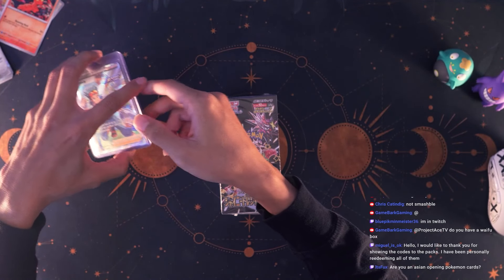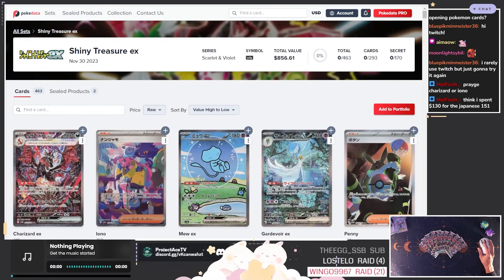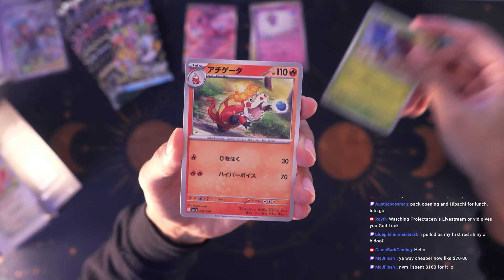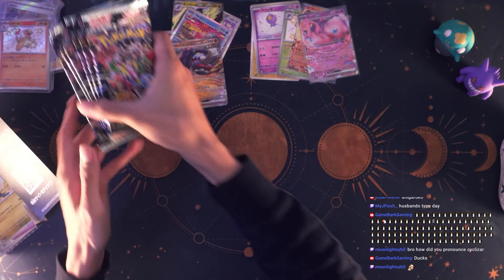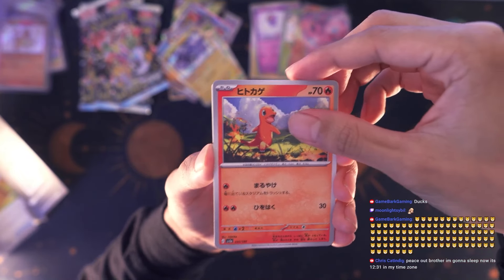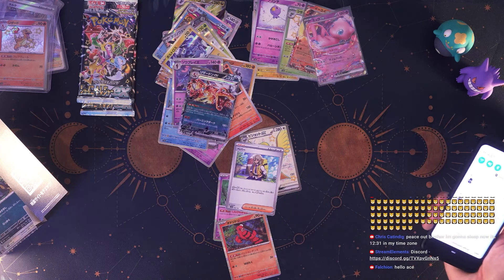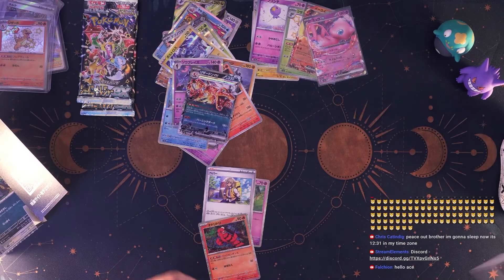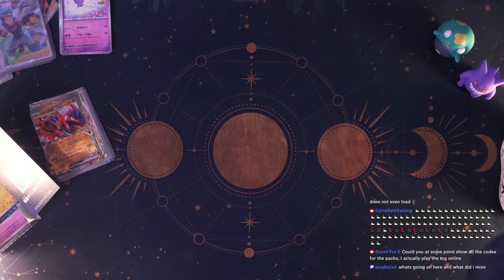Let's Open Another Shiny Treasure Booster Box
SOCIAL & CONNECTING